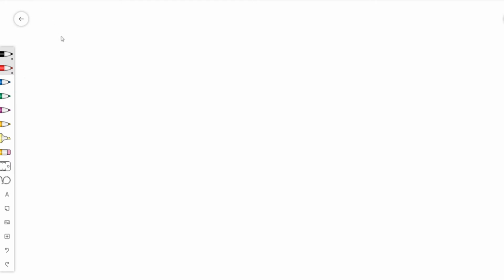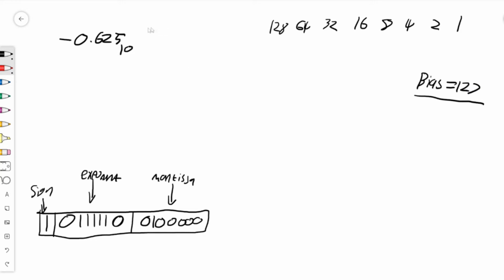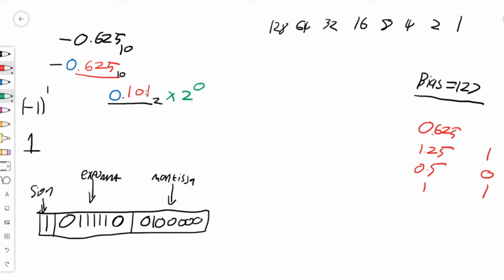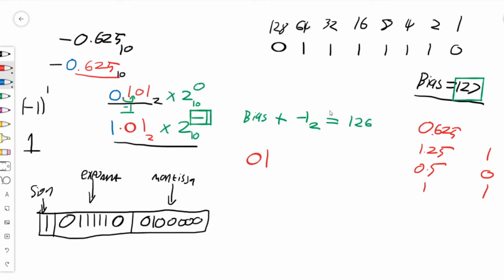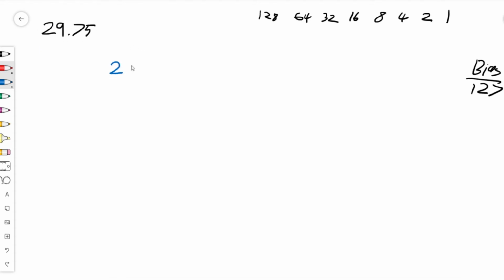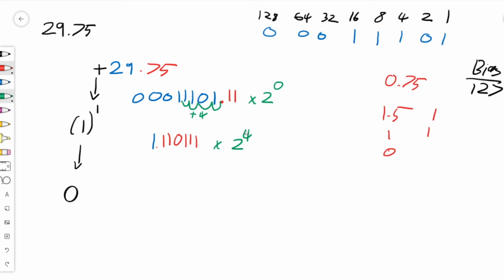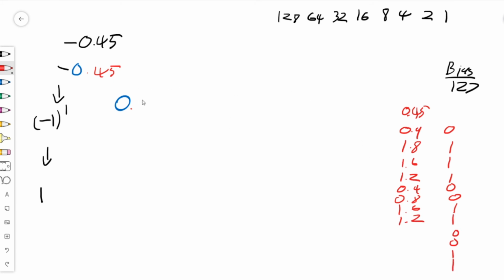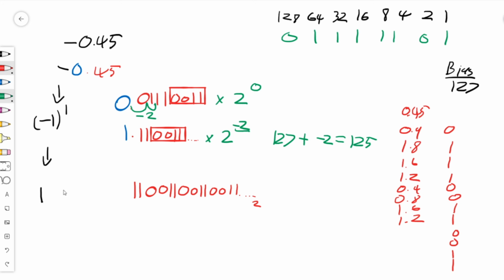Converting Decimal To Single Precision Floating Points - The Fundamentals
CORRECTION: The exponent value for -0.625 is 01111110 rather than 0111110. I miscounted and left a 1 out!
Made for Kingston University Computing Fundamentals